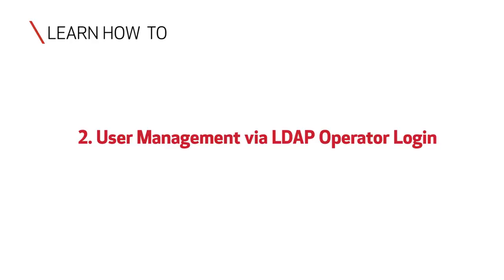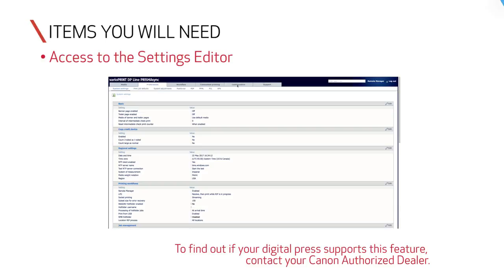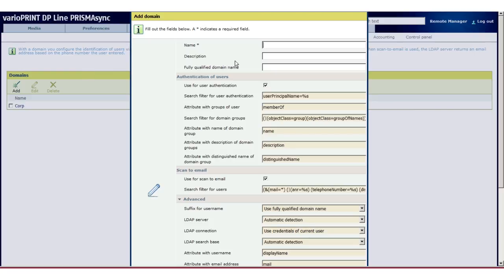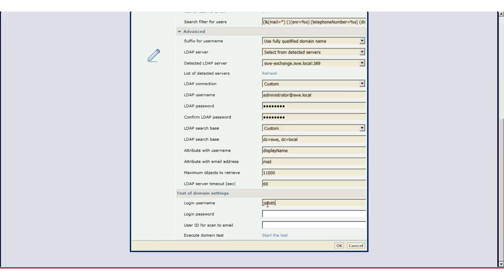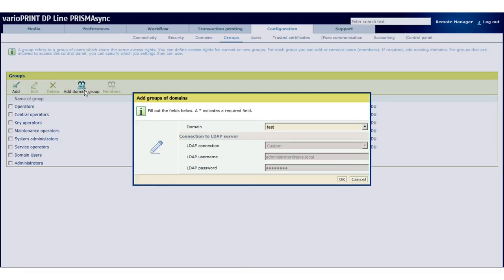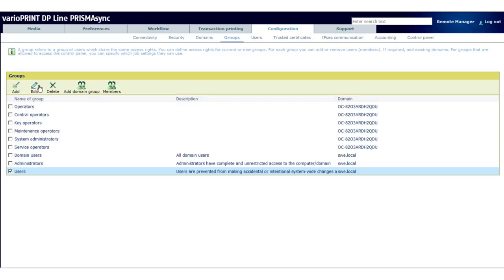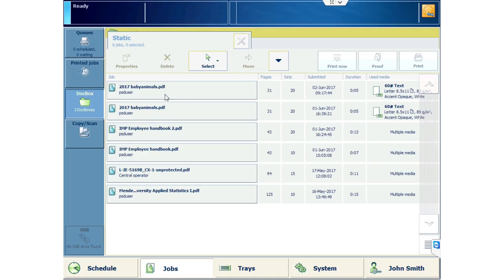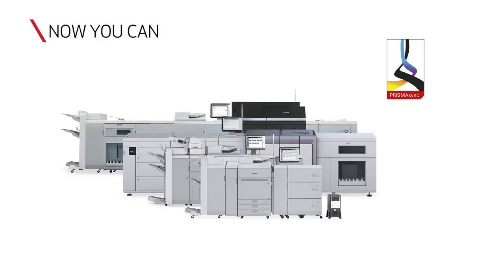Canon's How-To Series - PRISMAsync Print Server: User Access Management via LDAP Login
This video will teach you how to manage user access to your printer in PRISMAsync via your domain and user's LDAP login credentials.